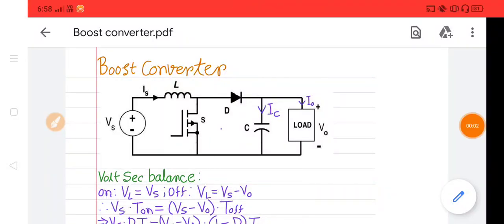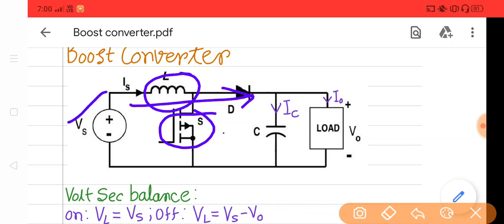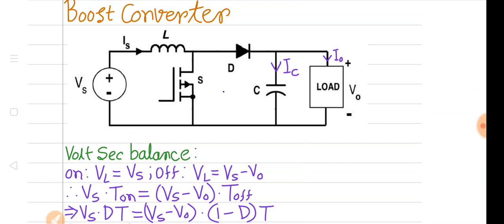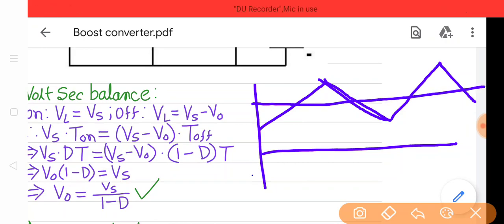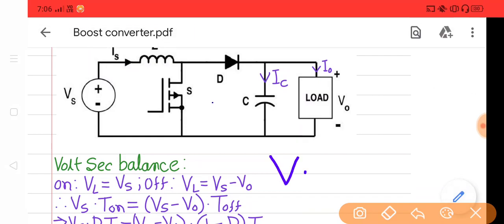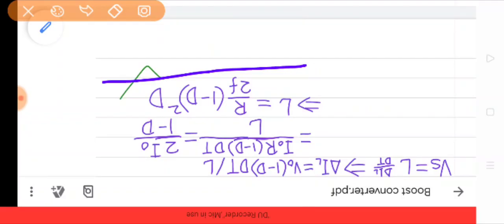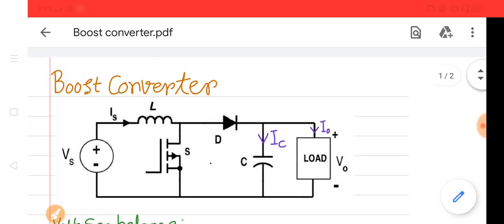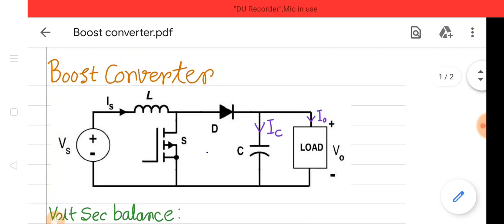Boost Converter operation, critical value of inductance & capacitance calculation